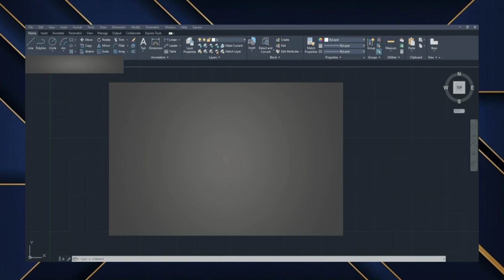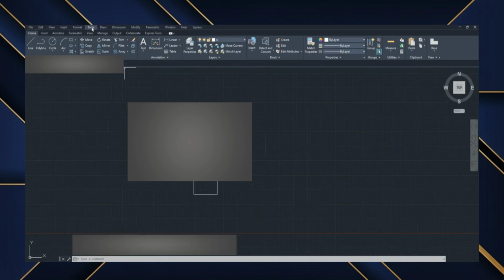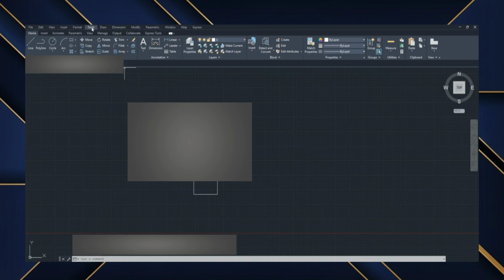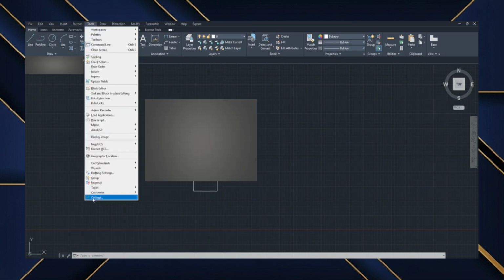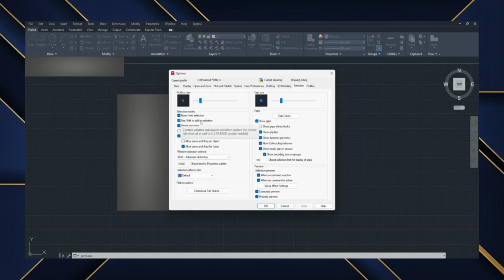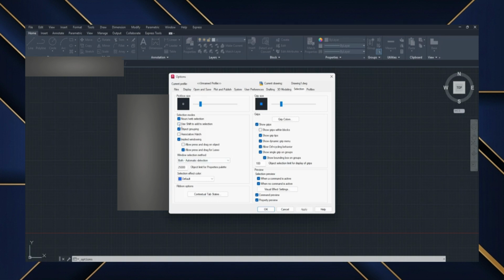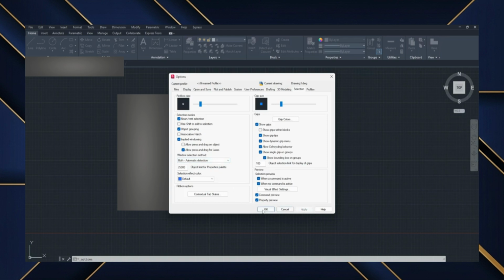How to Fix Can’t Select More Than One Object in AutoCAD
In this video, I show you how to fix the problem when you can't select more than one object in AutoCAD. If your previous selection disappears when you click a new item, it's likely a setting issue with the PICKADD system variable. This tutorial covers how to toggle this setting via the command line and the Options menu to get your multi-selection working again.